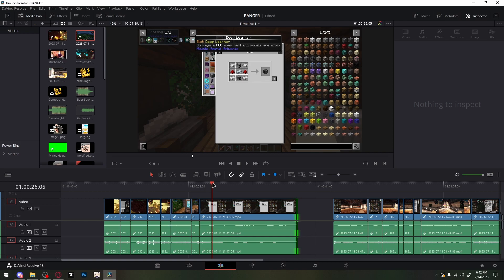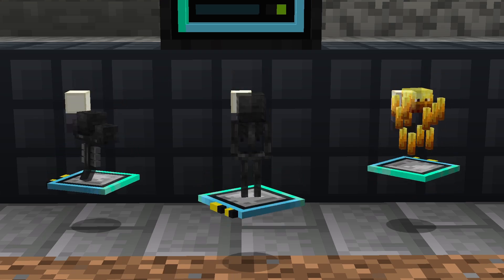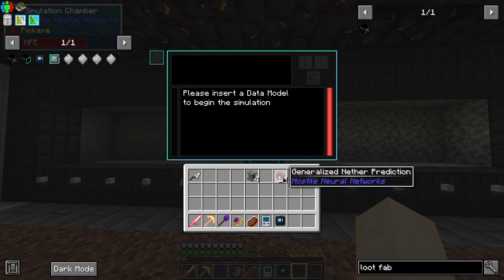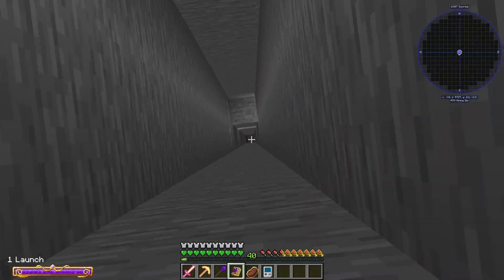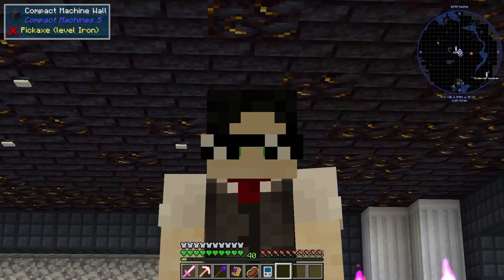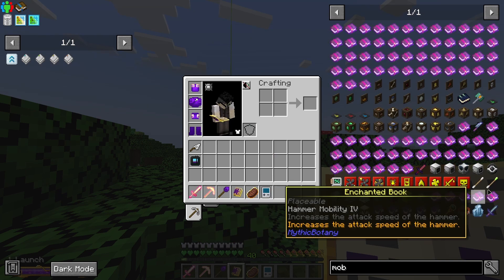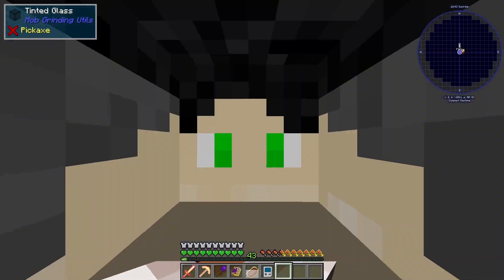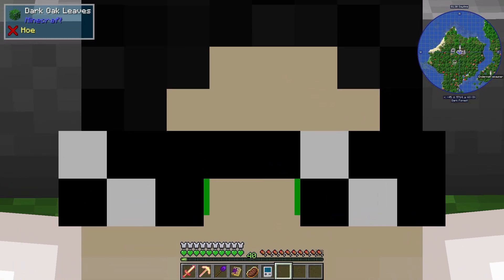Making a MOB FARM with ALL THE MODS - ATM 8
Today I make a lot of new contraptions with the "Hostile Neural Networks" mod and the Personal shrinking device mod to help with making a mob farm that will help me in the future endeavors of my playthrough.